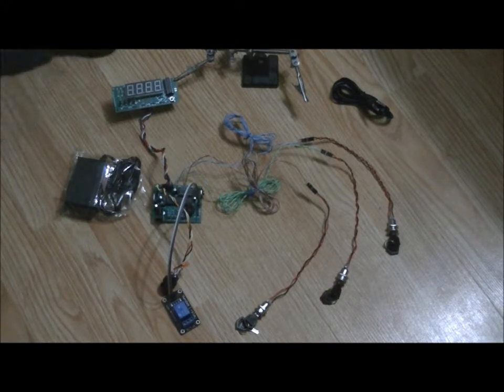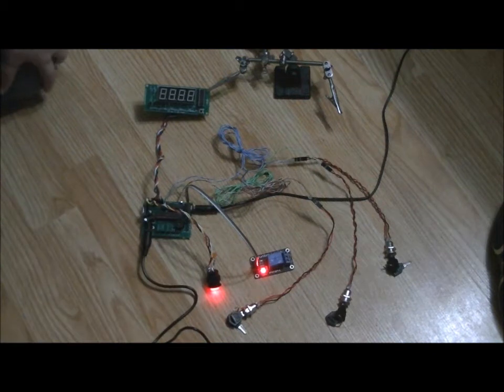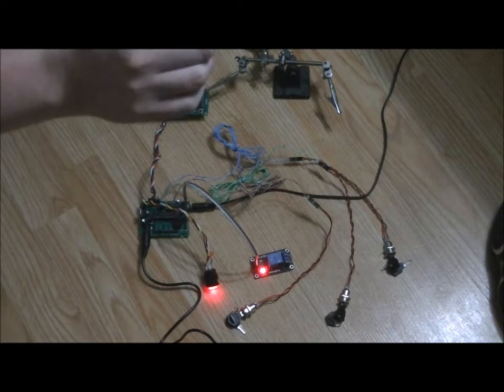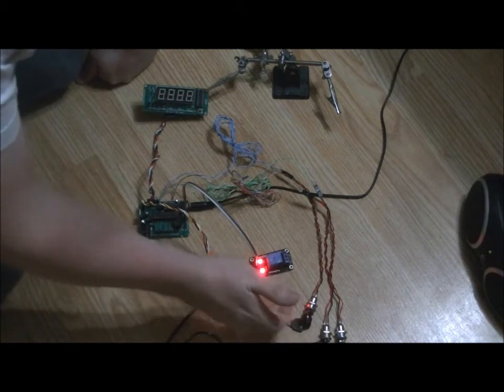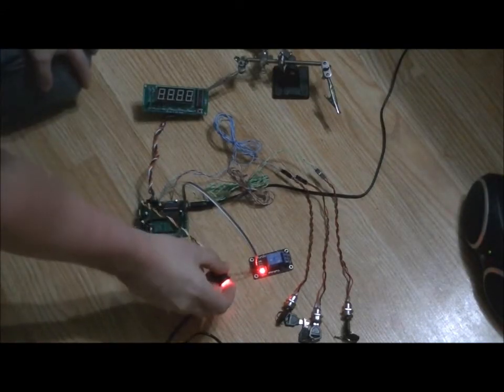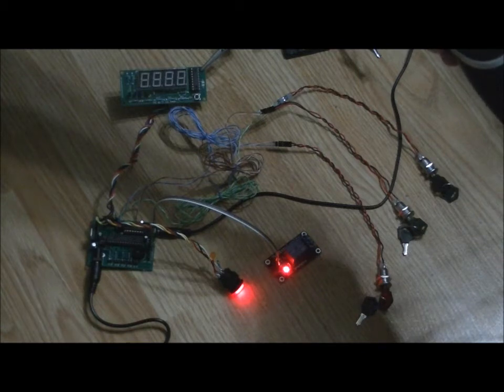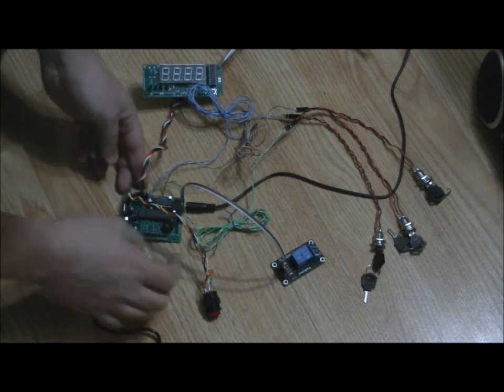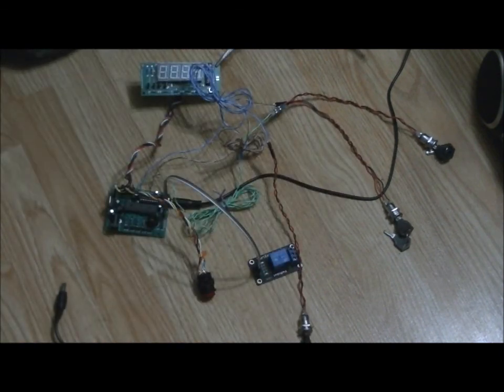The Extinction Level Event "ELE" Escape Room Game Prop!